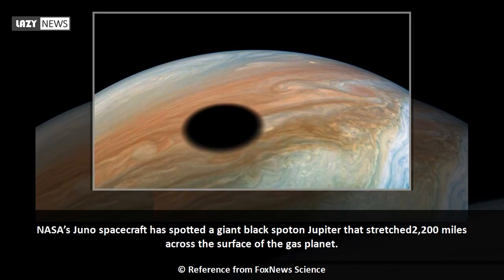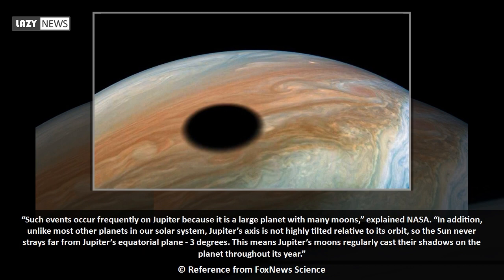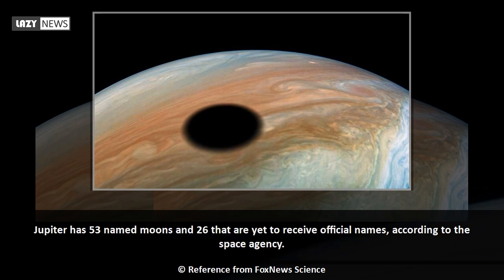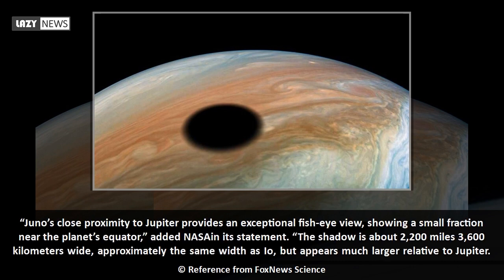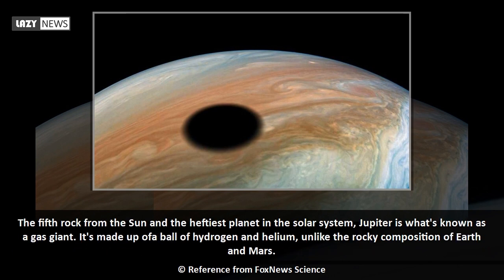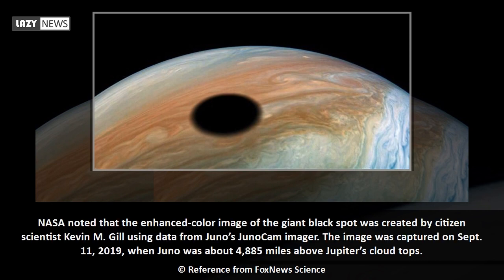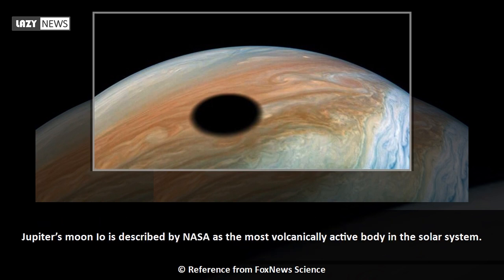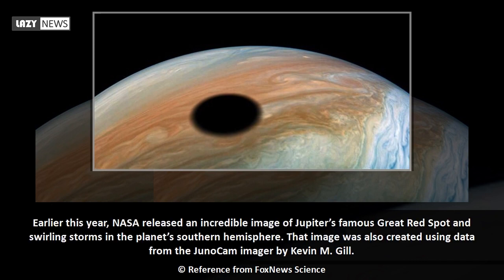Gigantic black spot spotted on Jupiter by NASA spacecraft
NASA’s Juno spacecraft has spotted a giant black spoton Jupiter that stretched2,200 miles across the surface of the gas planet.  On its website, NASA explainsthat there is a straightforward explanation for the somewhat sinister-looking spot. The mark is simply the shadow of Jupiter’s moon, Io.  “Such events occur frequently on Jupiter because it is a large planet with many moons,” explained NASA. “In addition, unlike most other planets in our solar system, Jupiter’s axis is not highly tilted relative to its orbit, so the Sun...